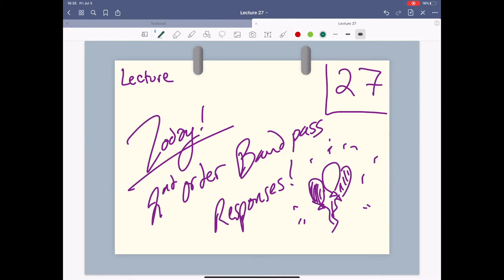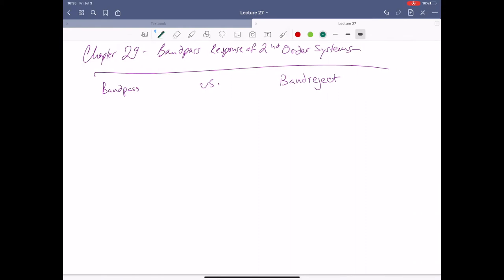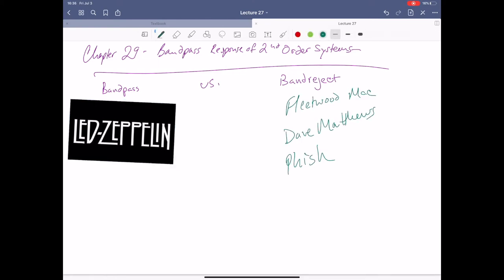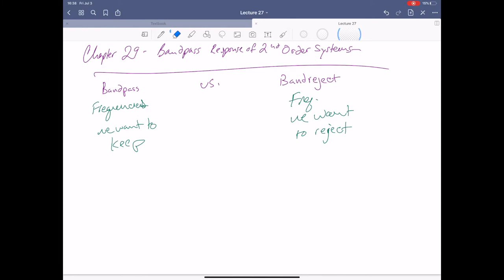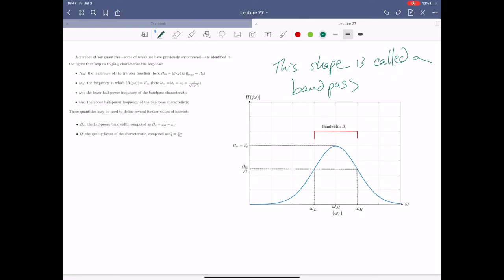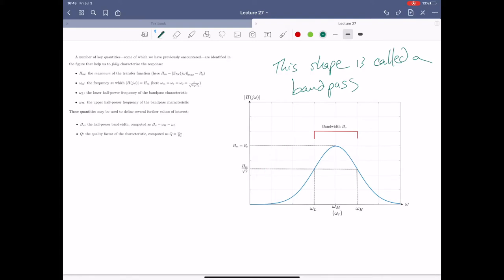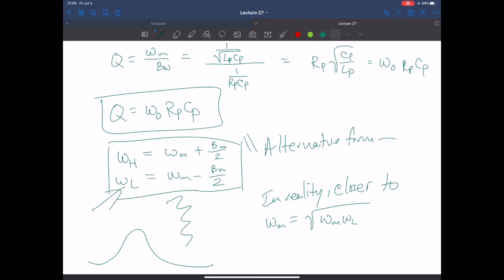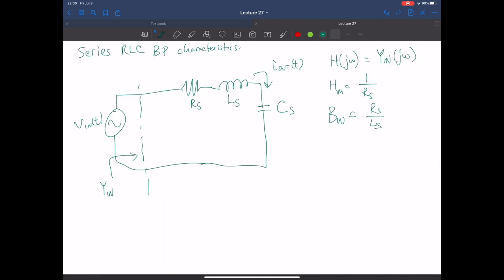Lecture 27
2nd Order Bandpass Response